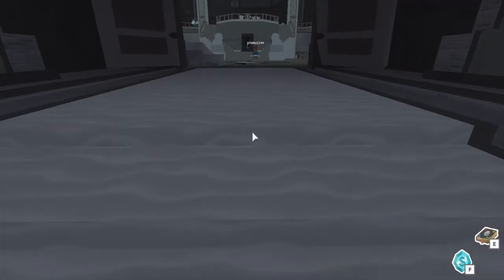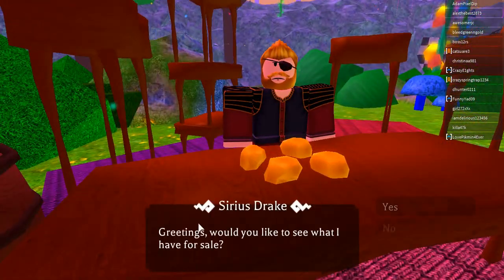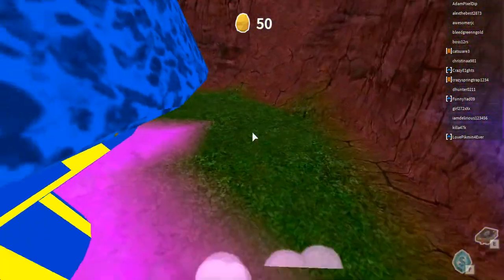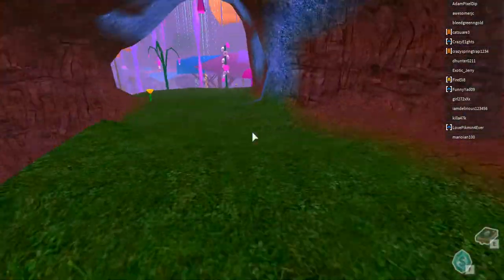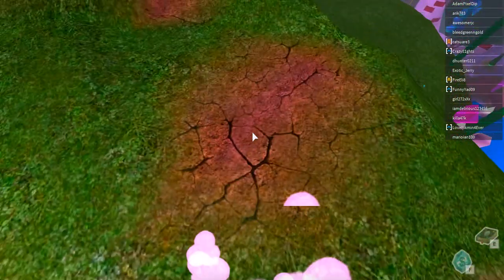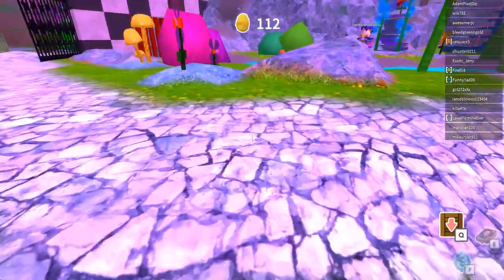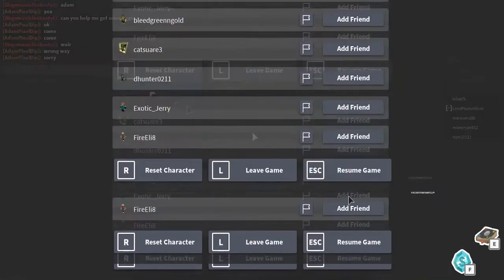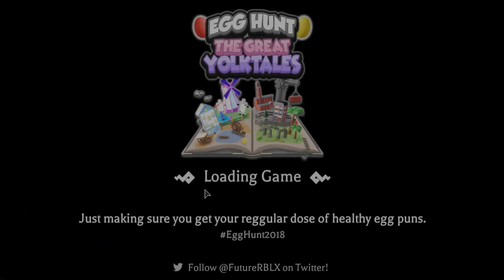Roblox Egg Hunt 2018 I Part 1 I Teapot Egg + Audio Crash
Hey guys today I'm starting my brand new series on Egg Hunt 2018. Egg Hunt is pretty self explanatory the main premise is to find and collect eggs. Sadly my computer went aids in the middle of recording this so my audio crashed, and I didn't want it to sound like a wasteland so I just deleted that part. All I did was do the maze and get a the rose egg which you just do a tomato mini-game to get. well I hope you enjoyed and remember to leave a like and write a comment in the comment section below if you wanna talk about the video or ways I could improve.